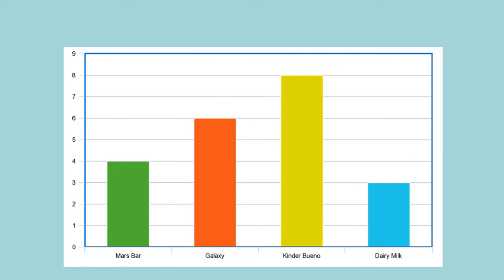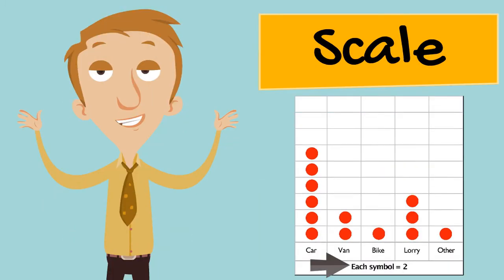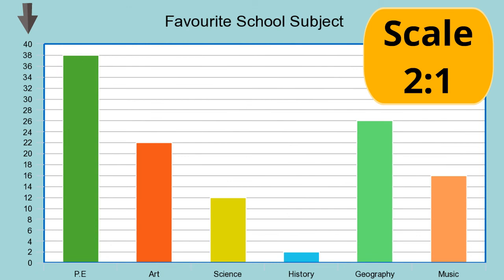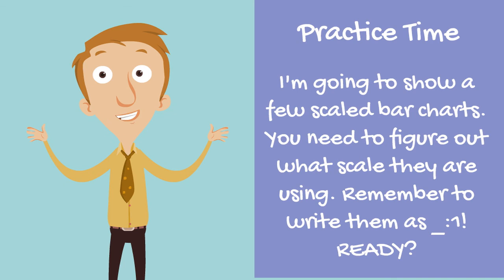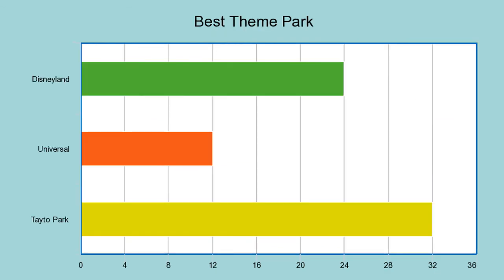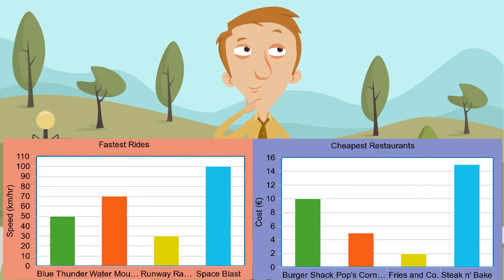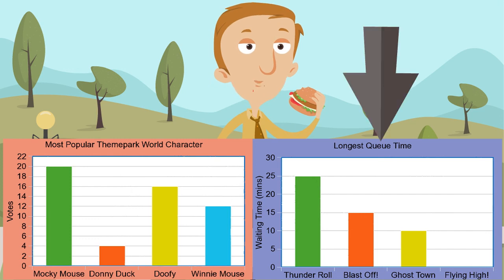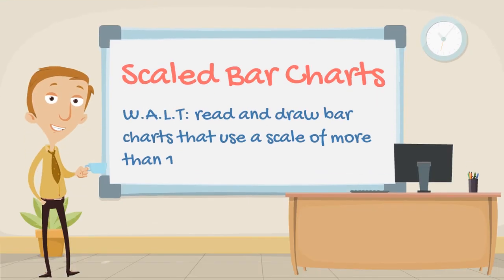Data - Reading Scaled Bar Charts (Primary School Maths Lesson)